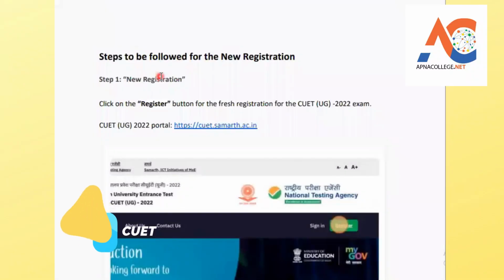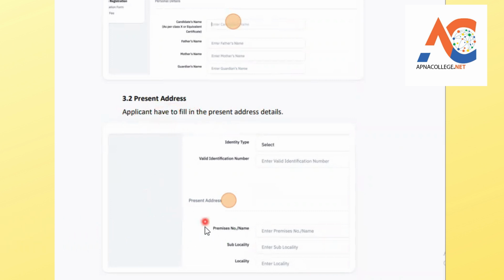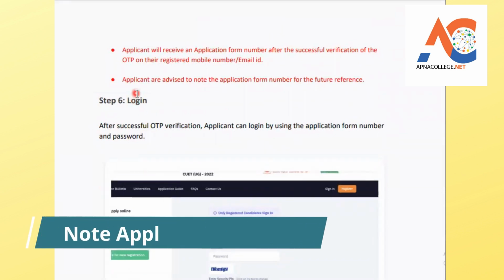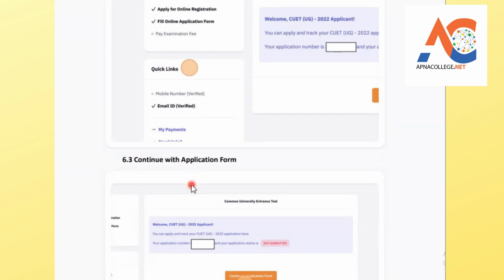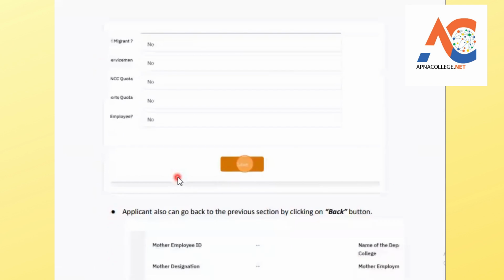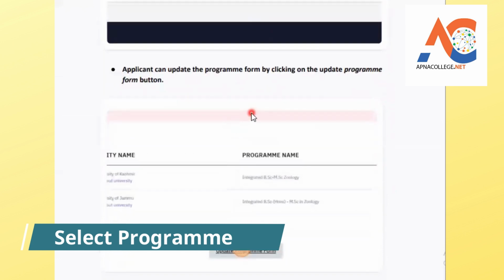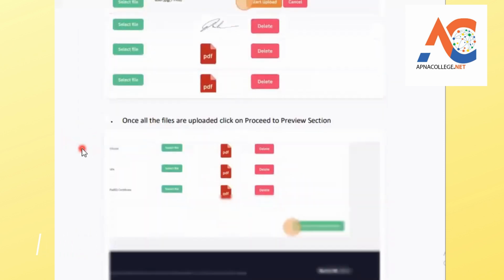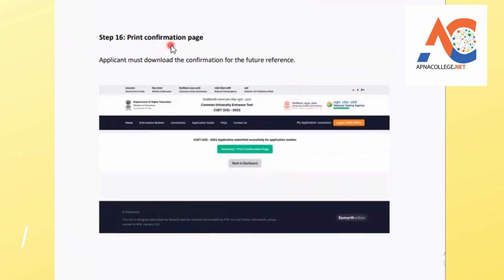CUET Form Filling Process Step By Step |CUET 2022 Application Form | Important Details| Exam Pattern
Watch The Video To Know "CUET Form Filling Process Step By Step |CUET 2022 Application Form | Important Details| Exam Pattern"

The video contains detailed information on
🔴 CUET 2022 Application
🔴 CUET 2022 Registration
🔴 CUET 2022 Registration steps
🔴 CUET 2022 Application Fee Payment
🔴 CUET 2022 Sample Application Form
🔴 CUET 2022 Application Website

The Common University Entrance Test (CUET (UG) - 2022) is being introduced for admission into all UG Programmes in all Central Universities for academic session 2022-23 under the Ministry of Education, (MoE). The Common University Entrance Test (CUET) will provide a common platform and equal opportunities to candidates across the country, especially those from rural and other remote areas and help establish better connect with the Universities. A single examination will enable the Candidates to cover a wide outreach and be part of the admissions process to various Central Universities.
The CUET (UG) - 2022 will be conducted in Computer Based Test (CBT) Mode by NTA (National Testing Authority). The aspirants who desire to appear for the test, may refer to the Information Bulletin for admission to Undergraduate programmes of the desired Central Universities (CUs) for admission into the Undergraduate Programmes.The details of the programmes offered by Central Universities (CUs) are being made available on their respective websites.
Candidates who wish to appear for CUET (UG) – 2022 are advised to go through the required eligibility of the desired University/ Universities for selecting the options from UG Programmes being offered.
CUET (UG) – 2022 will consist of the following 4 Sections:
➢ Section IA – 13 Languages
➢ Section IB – 20 Languages
➢ Section II – 27 Domain specific Subjects
➢ Section III – General Test
Choosing options from each Section is not mandatory. Choices should match the requirements of the desired University.
If you have any queries regarding CUET 2022 click the